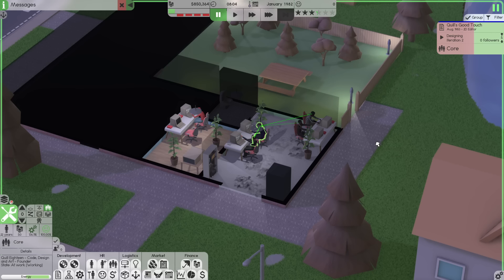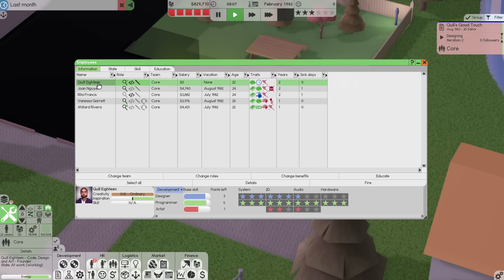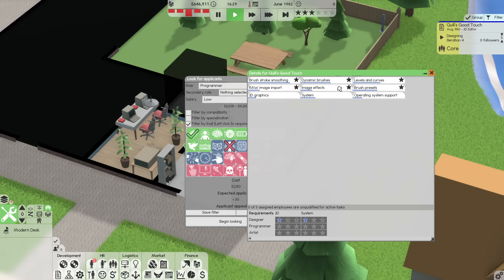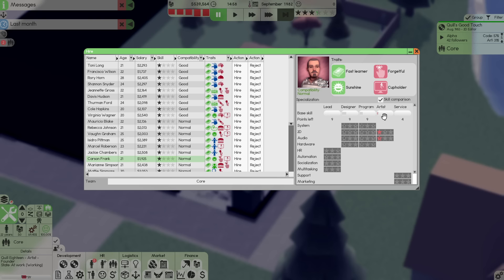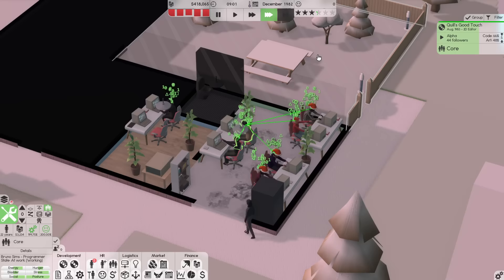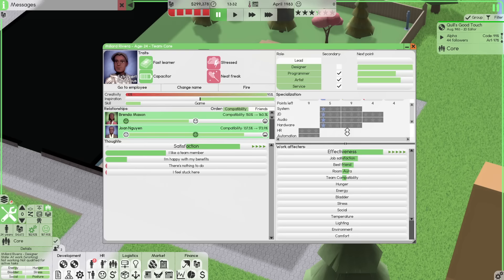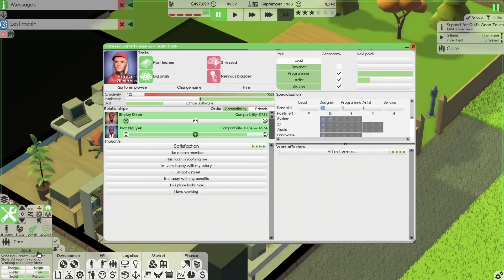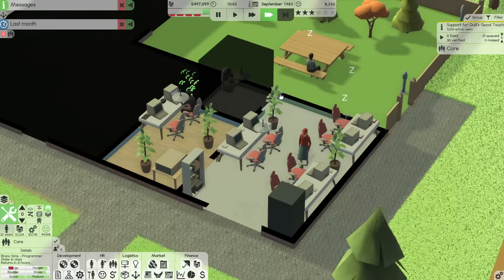Software Publishers: Not Always Evil??? -- Software Inc. -- Ep 3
It was a mistake to ignore this game as long as I did. It is excellent.

Snail Mail:
P3A 4S8